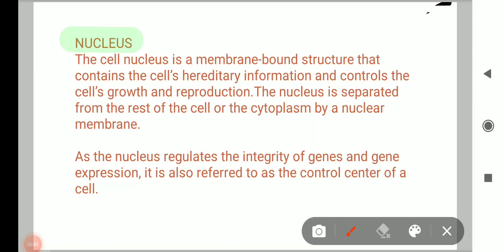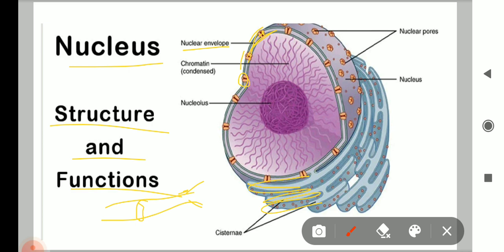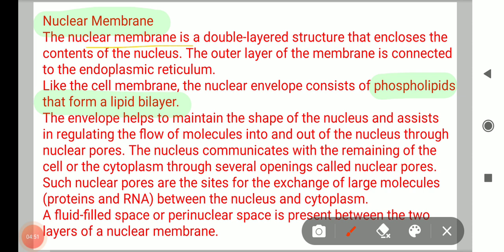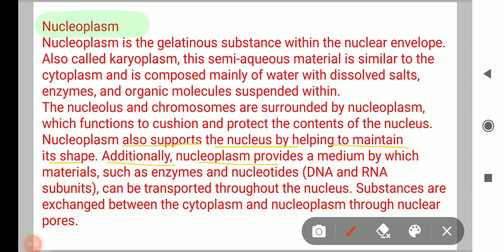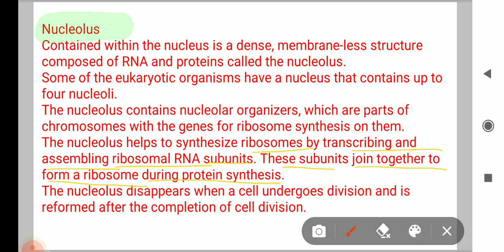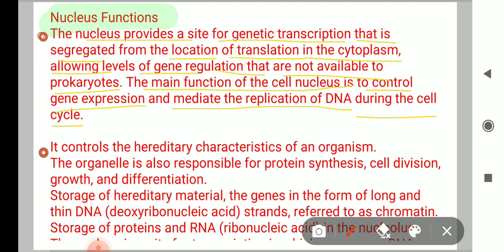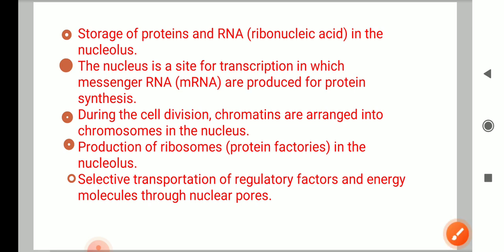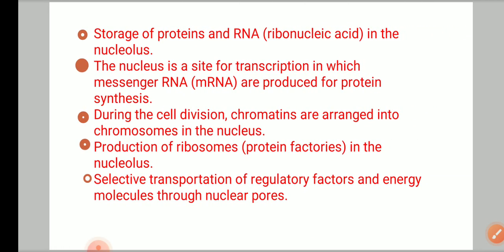NUCLEUS structure and function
in this session I will discuss about the structure of nucleus and it structure and function.
this help students of all Life sciences.